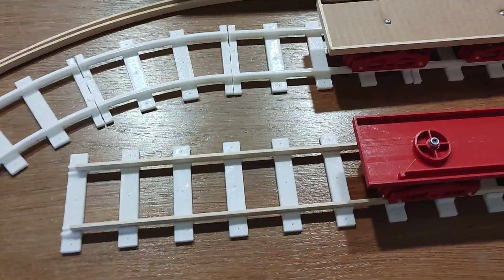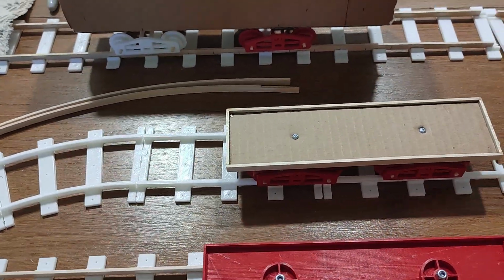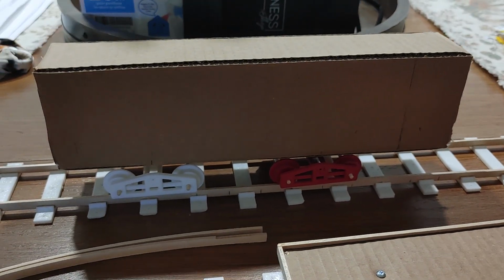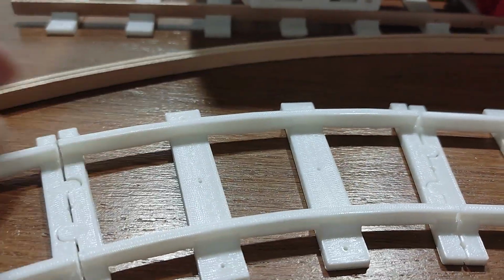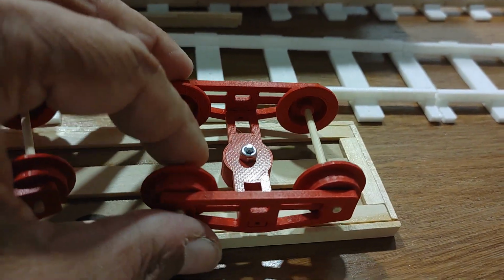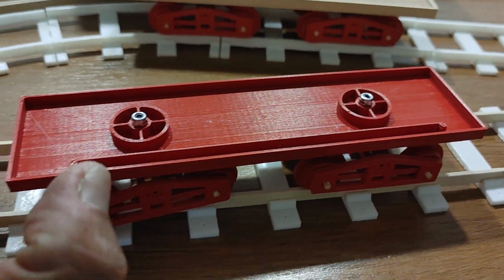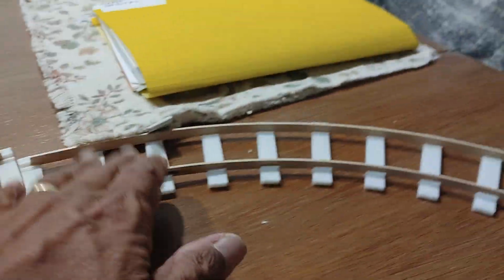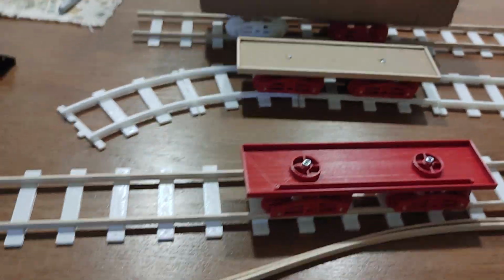DIY Train Track System 3D Printed and Bass Wood Part 1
This is the start of a DIY HO Scale Model Train Tracks done my way. Correction Free Style Scale See other Parts.